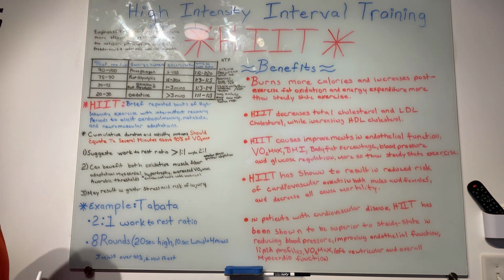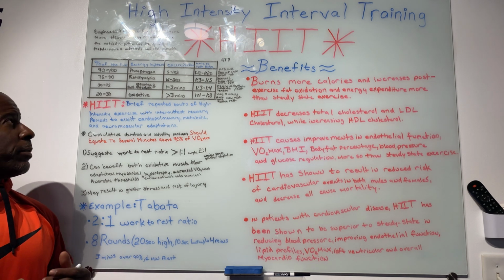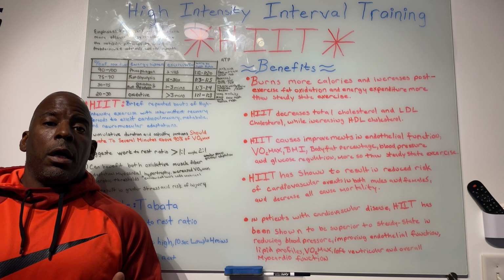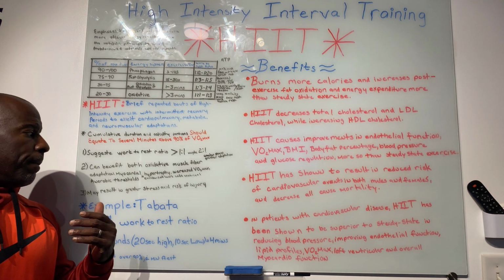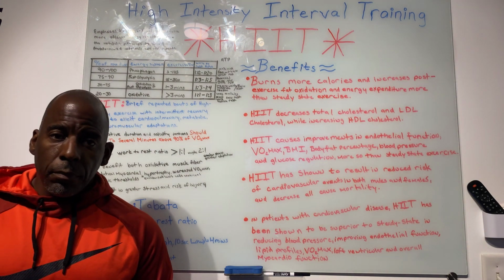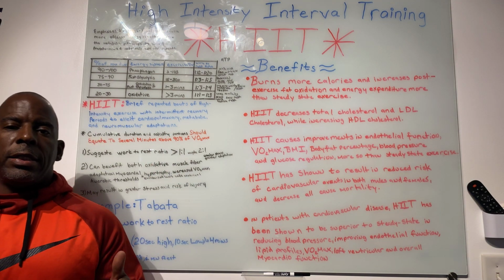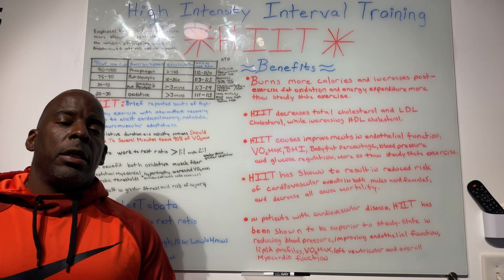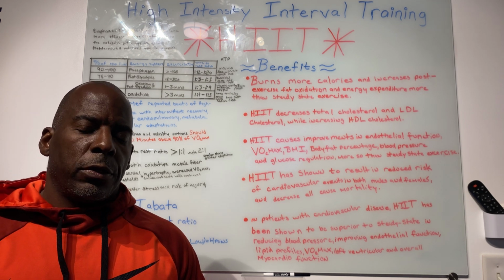Coaches corner with Coach Lé | Episode 4| HIIT High Intensity Interval Training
Coach Lé break down HIIT training and if it’s right for your and your performance/fitness goals